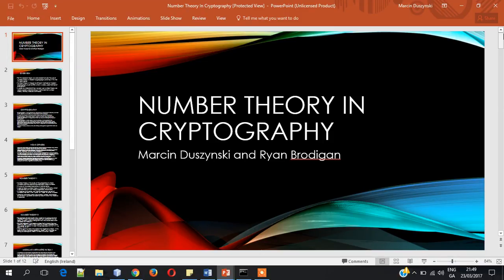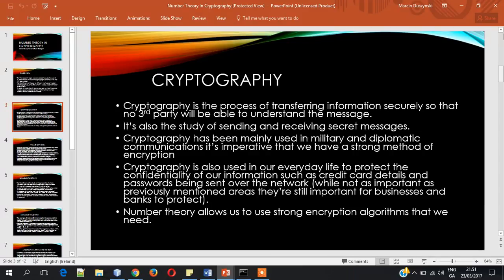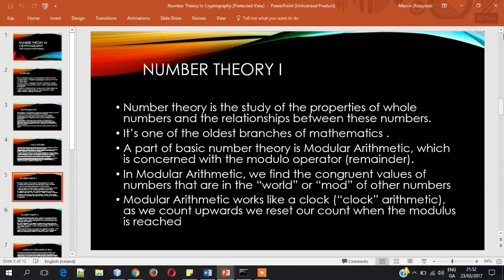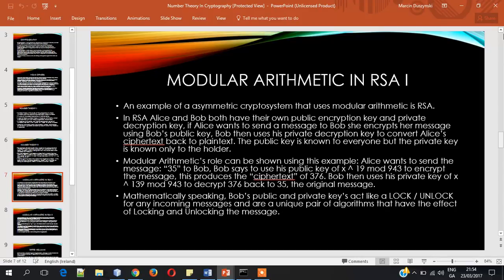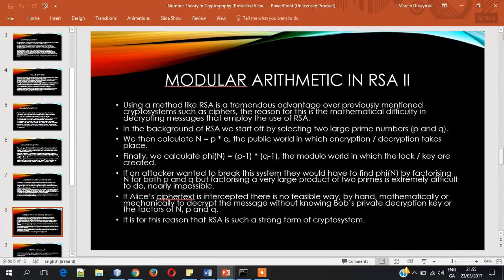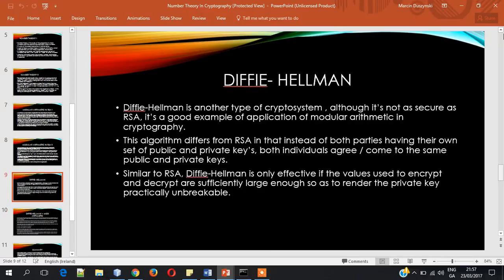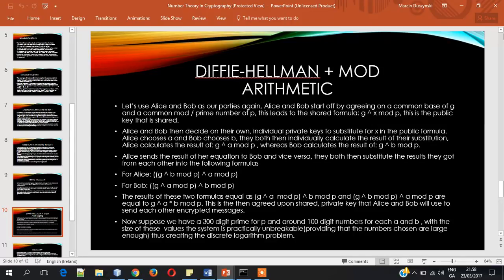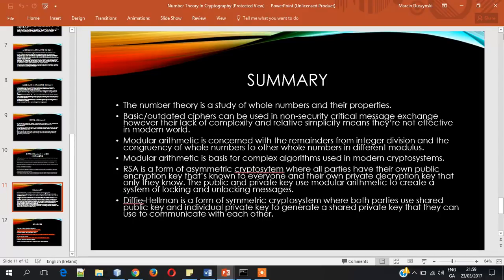Sorry that I couldn't finish it off but the ice scream screen recorder wouldn't let me go above 10 minutes without buying some pro version and there's no way I'm doing that :P . So basically for summary the only thing I wanted to point out is that Diffie-Hellman isn't a cryptosystem but more of an asymmetric key creation system that produces symmetric keys to be used with other cryptosystems or ciphers. There's a link to a nice Diffie-Hellman presentation in our sources(at the bottom) that give you diagrams and stuff if you didn't understand anything from our (or my) rambling about Diffie-Hellman :D , thanks for watching and enjoy :)